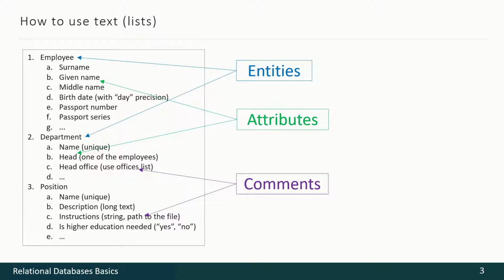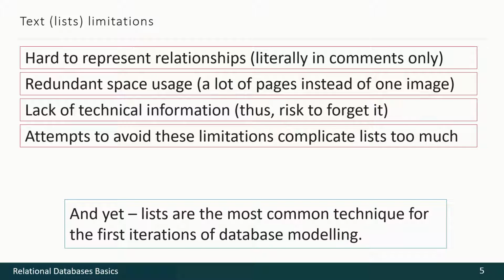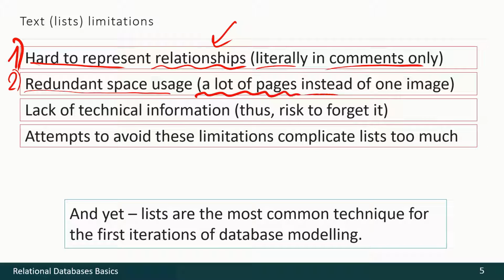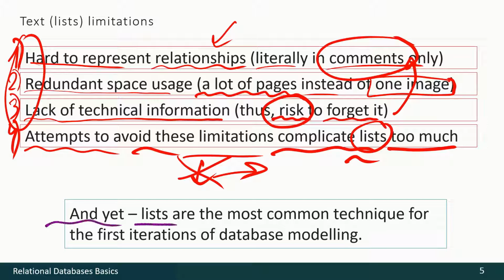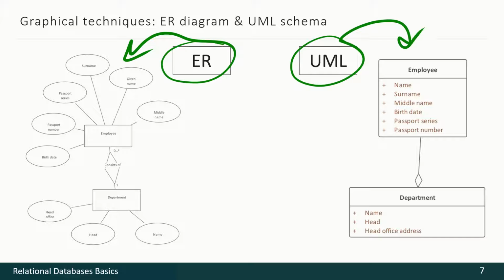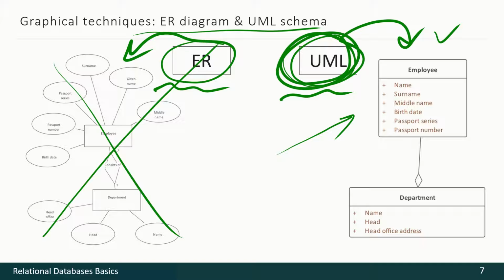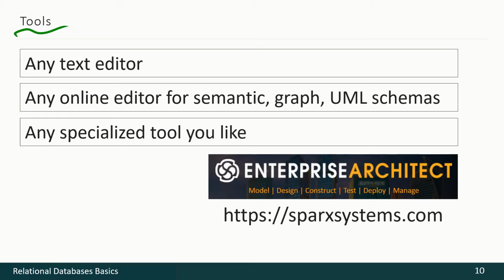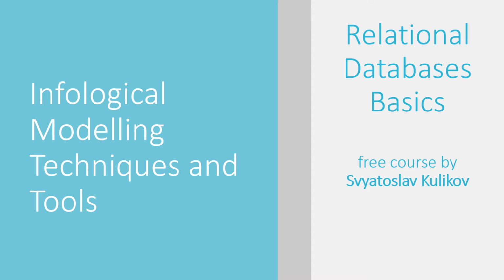04 - 02 - Infological Modelling Techniques and Tools [ENG]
Infological modelling techniques and tools overview.